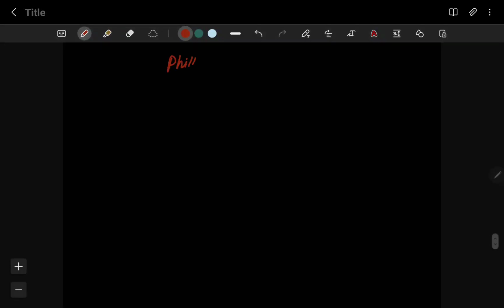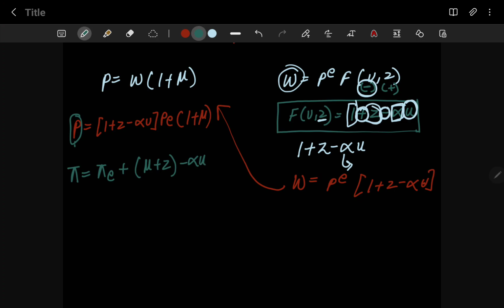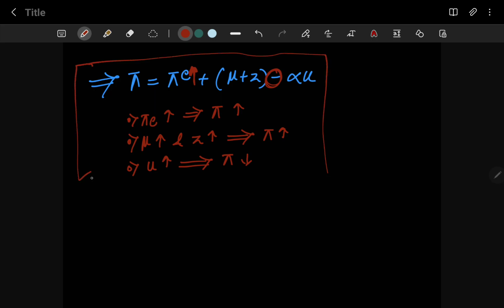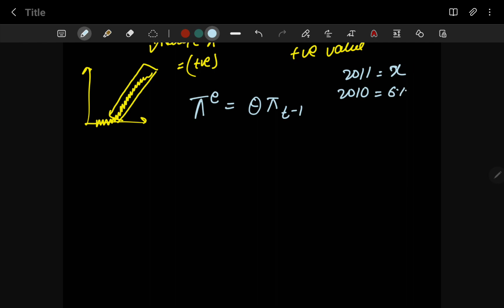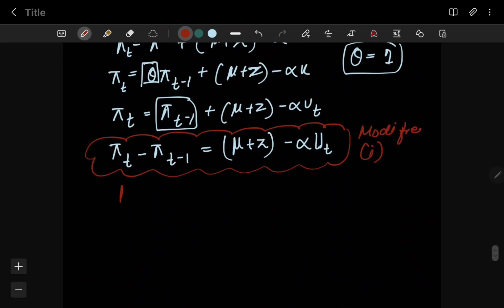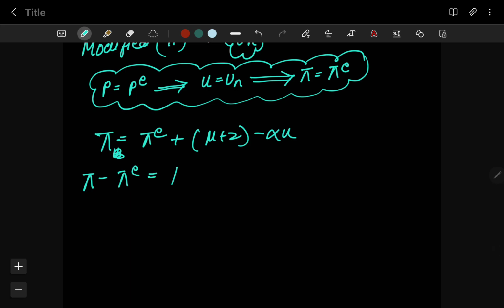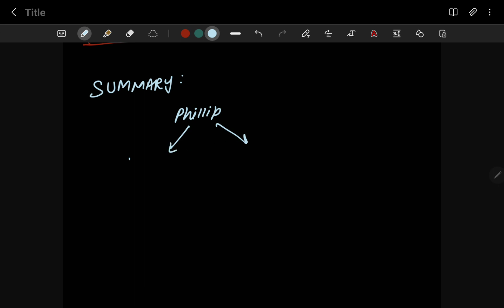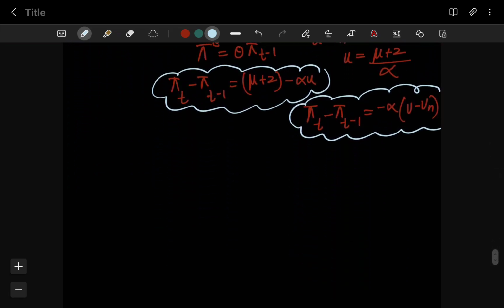Phillip's curve; intermediate macroeconomics